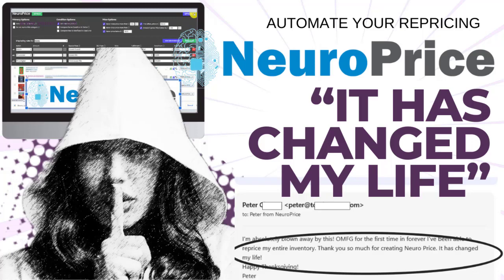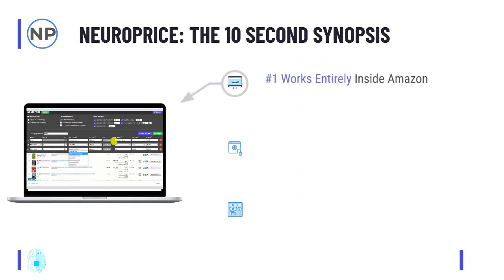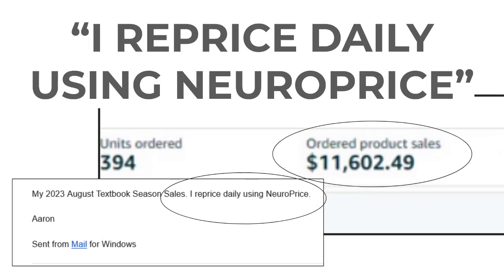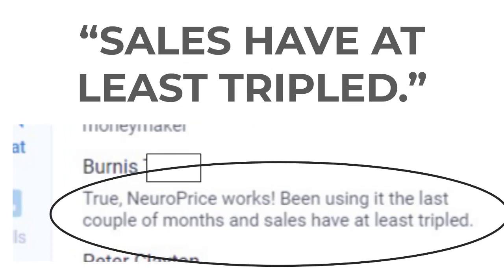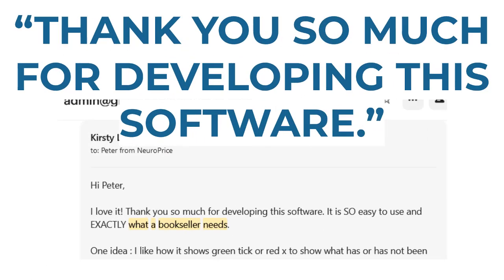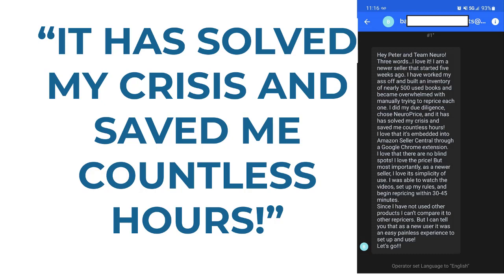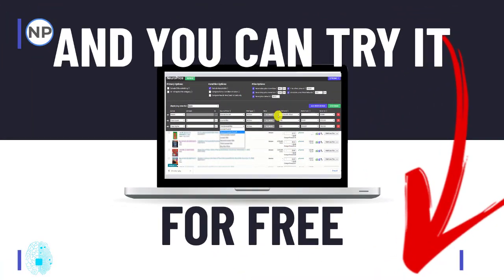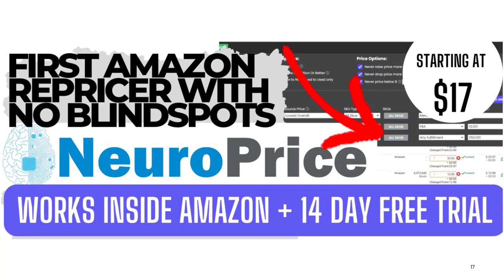"NeuroPrice is 100% better..." (than Bqool) The reviews are in.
Ten recent NeuroPrice reviews plucked from the support inbox.

Here's a few testimonial screenshots from the video:

“COMING FROM BQOOL… NEUROPRICE IS 100% BETTER ALL THE WAY AROUND”
“JUST CLOSED MY  REPRICEIT ACCOUNT. GOING TO NEUROPRICE SOLELY”
“STARTED MY NEUROPRICE TRIAL YESTERDAY. I’VE SOLD OVER $1K IN BOOKS TODAY. I’M BLOWN AWAY."
"BEEN USING IT THE LAST COUPLE MONTHS AND SALES HAVE AT LEAST TRIPLED.”
“THANK YOU SO MUCH FOR DEVELOPING THIS SOFTWARE.”
“IT HAS SOLVED MY CRISIS AND SAVED ME COUNTLESS HOURS!”
“IT HAS CHANGED MY LIFE”